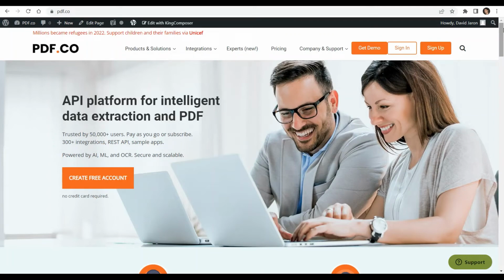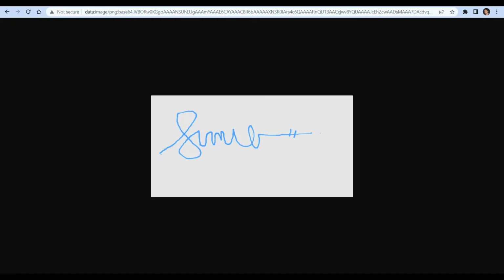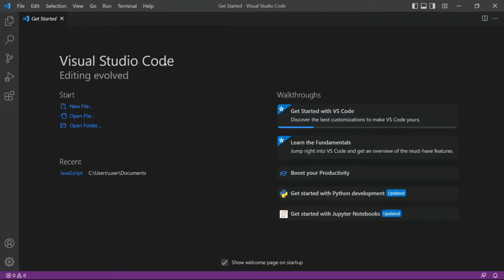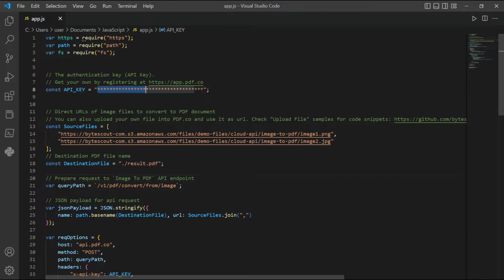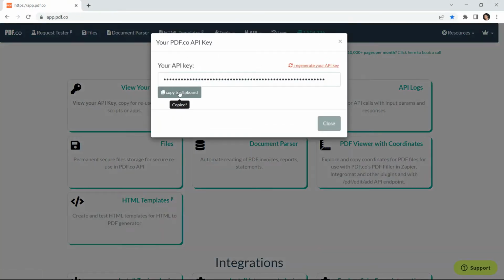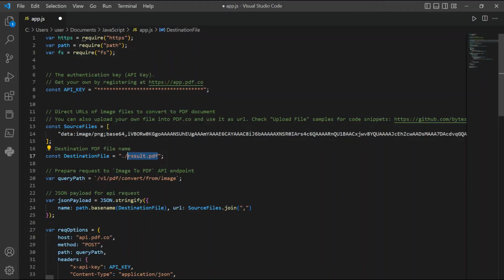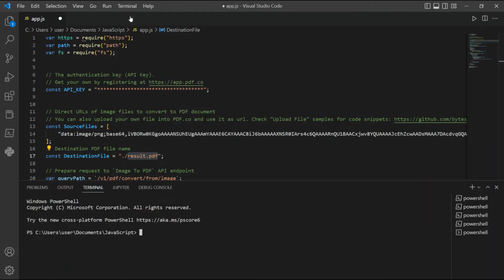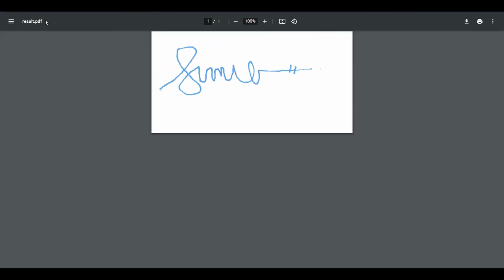How to Convert Base64 to PDF (Node.js) in JavaScript using PDF.co Web API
This video will demonstrate how to Convert Base64 to PDF (Node.js) in JavaScript using PDF.co Web API